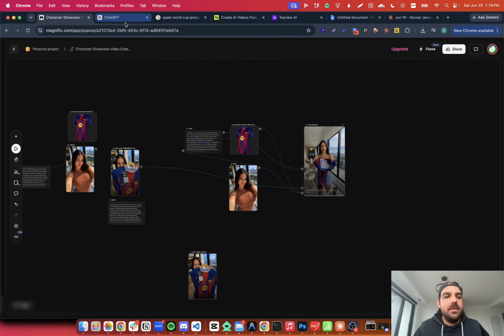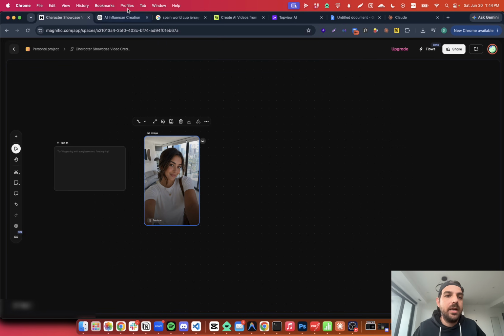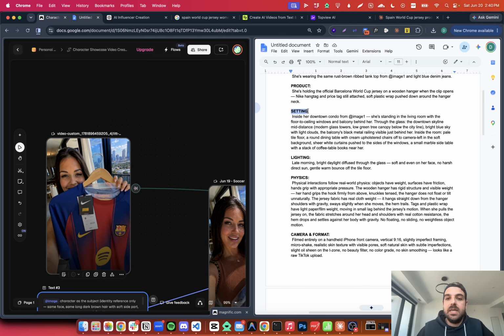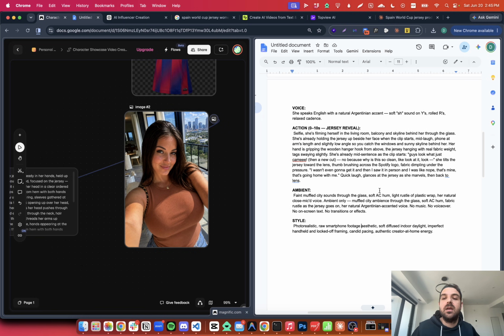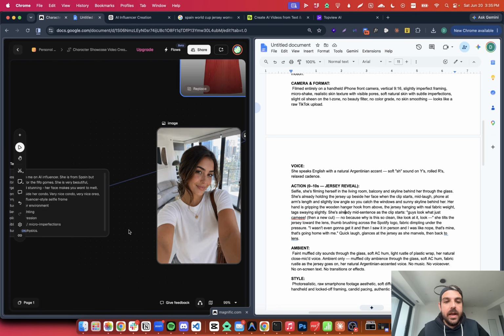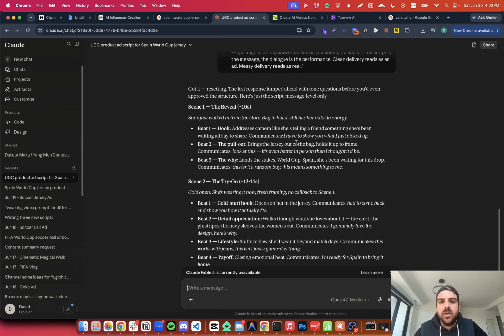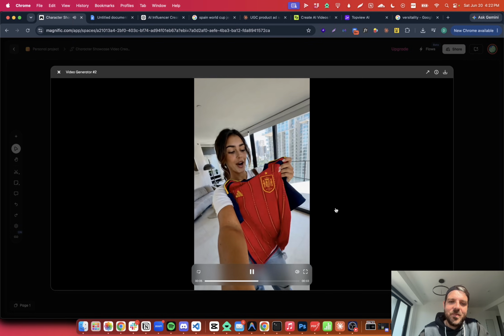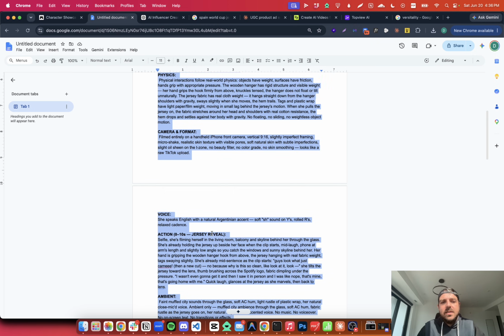How I Make AI UGC Ads With Seedance 2.0 (Full Workflow)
Full walkthrough of how i make these AI UGC ads from scratch. I start with the actor, build the script with claude, then turn it into a video prompt that actually works.

The prompt I used for the demo video we covered is below, along with the prompt ask Claude for a script/dialogue. So you can copy them and try it yourself with your own product/actor/setting/script/etc.

If you've been trying to make AI ads and they keep coming out stiff or fake-looking, the video prompt is usually where it falls apart. That's why I made this tutorial to show you how it's done.